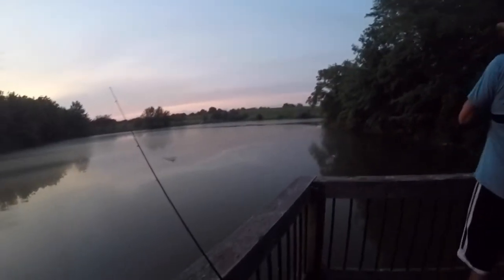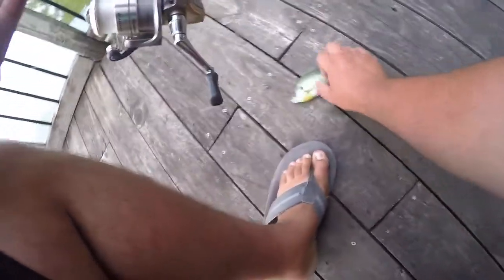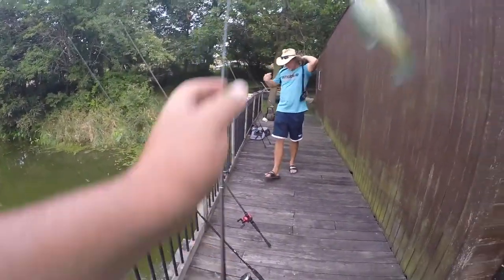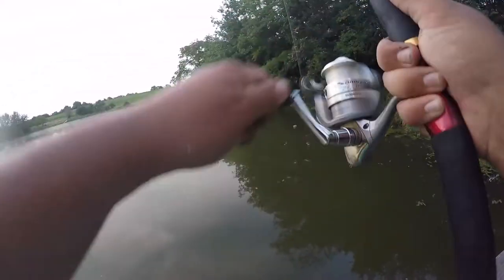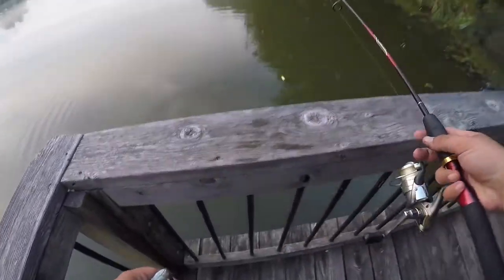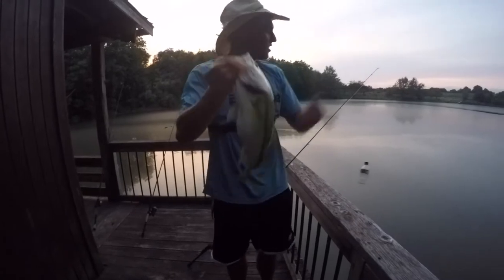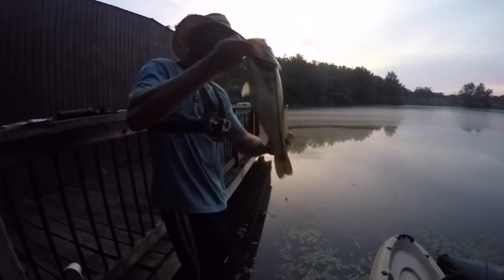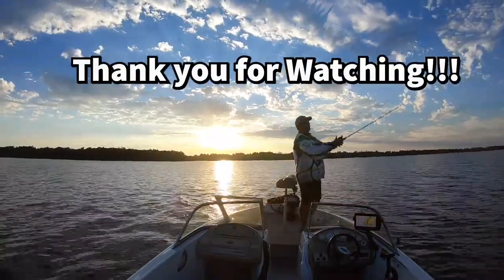FISHING with PLASTIC BOTTLE RIG! (LIVE BLUEGILL)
Hello Everyone! Andrew Nordbye and I decided to have a little fun trying to catch catfish and largemouth bass on the bottle rig with live bluegill. We usually only use artificial lures to catch fish so it was a nice change of pace! Catch you next time on Bearcat Fishing!